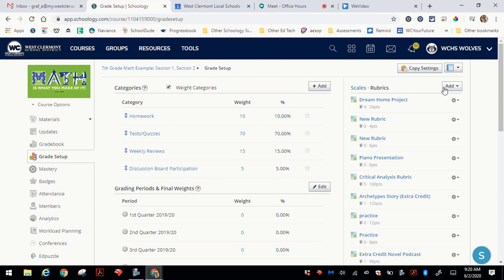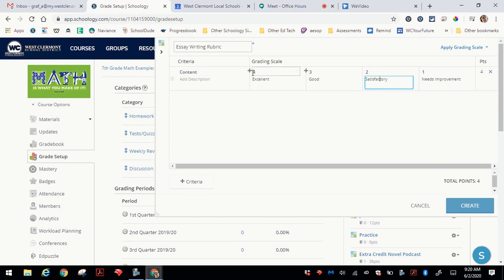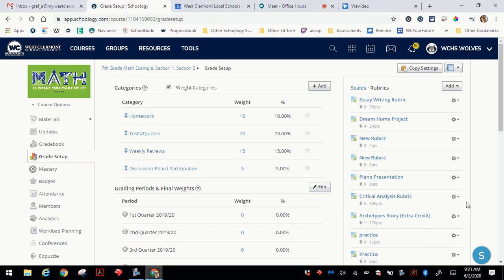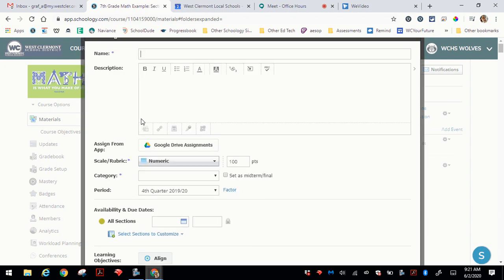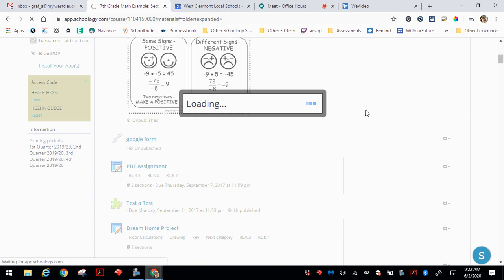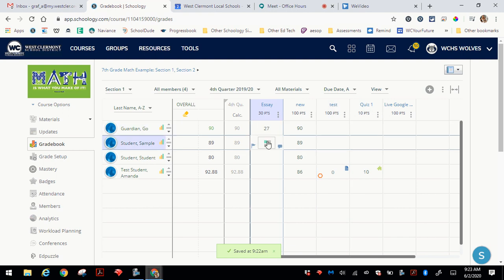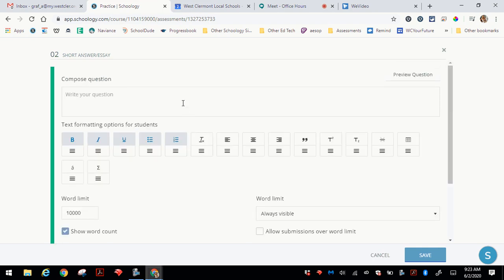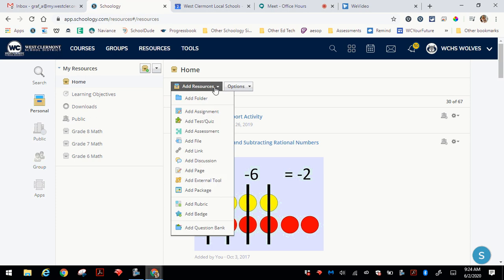Using Rubrics in Schoology